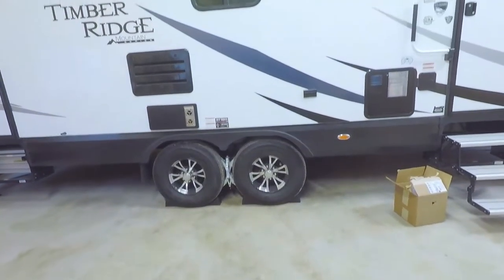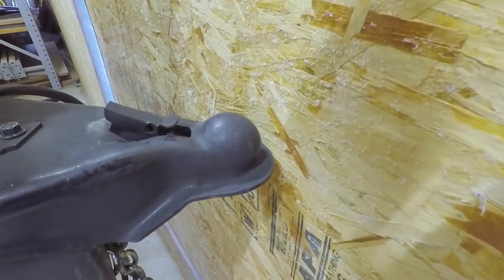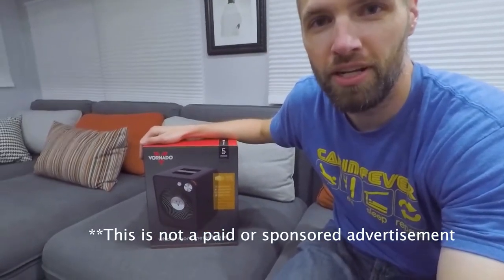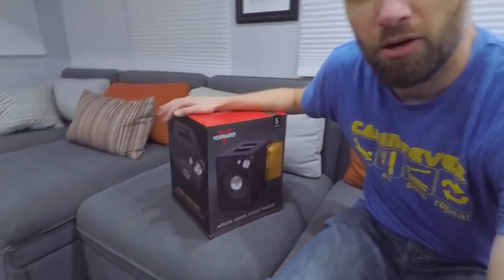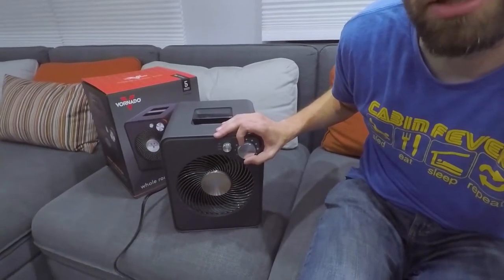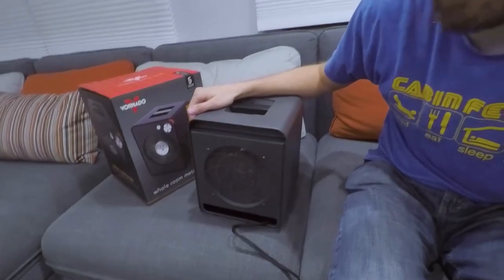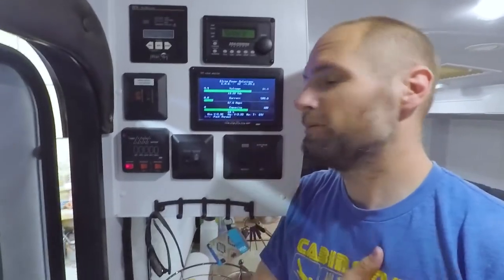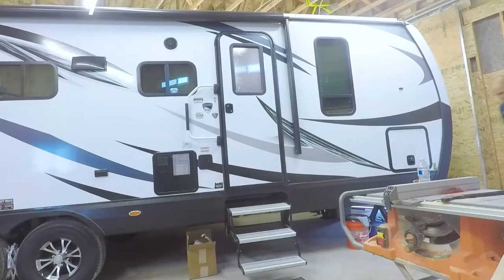Adapting Our Plans + Vornado VMH300 Review - Full Time RV Family Vloggers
Repairs to the underside of our tiny home created a change in our plans.  We review the Vornado VMH300 Whole Room Heater.

Be sure to read our [nearly] daily blog and other travel goodies